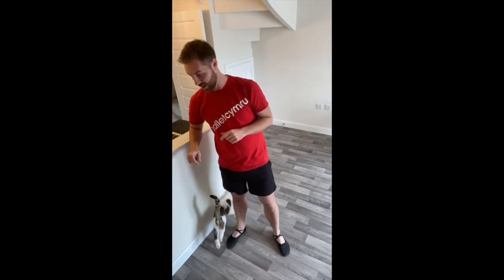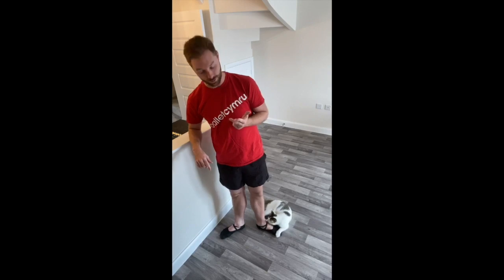Ballet Cymru Online Tutorials - Day 1 Warm-up Tendus with Robbie Moorcroft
Company dancer Robbie Moorcroft will teach a warm-up tendu on day 1 of Ballet Cymru Online Tutorials